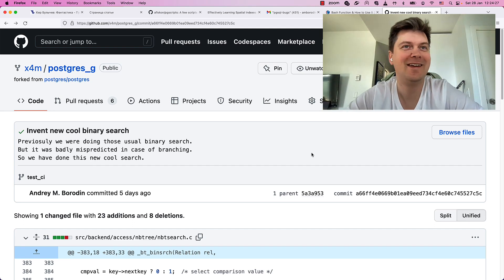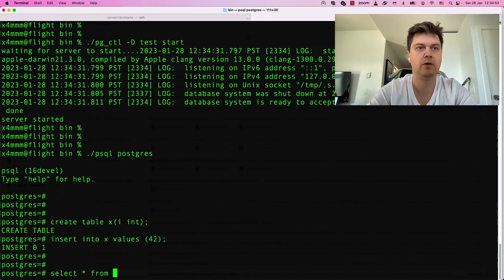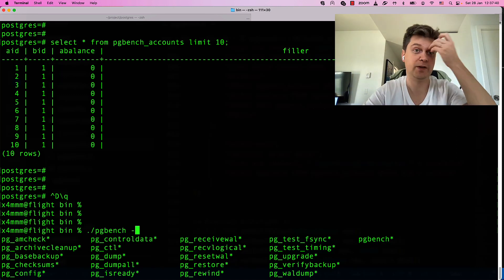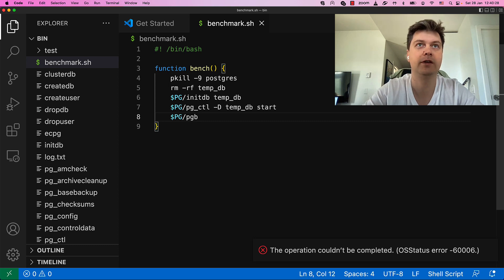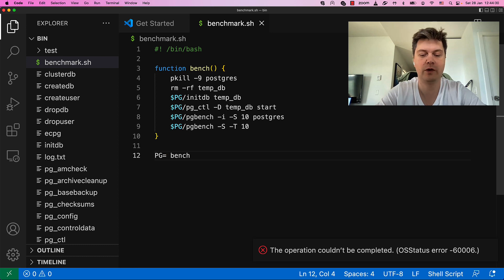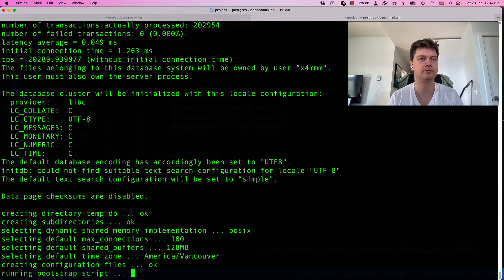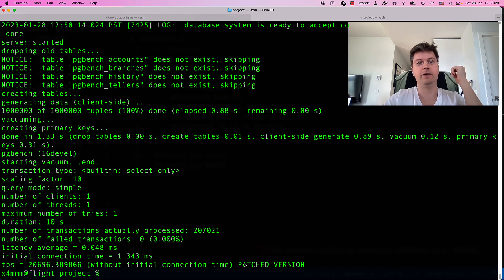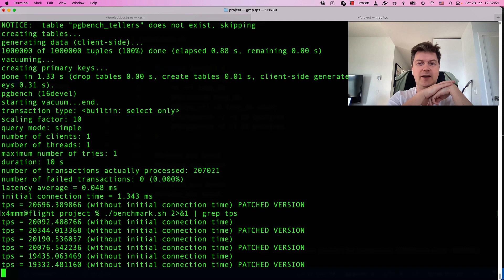Postgres Hacking 101: Benchmarking a Patch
function bench() {
    pkill -9 postgres
    rm -rf temp_db
    $PG/initdb temp_db
    $PG/pg_ctl -D temp_db start
    $PG/pgbench -i -s 10 postgres
    $PG/pgbench -S -T 10 postgres